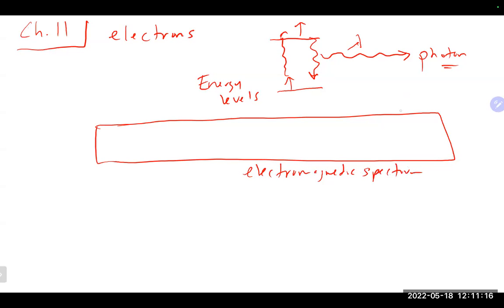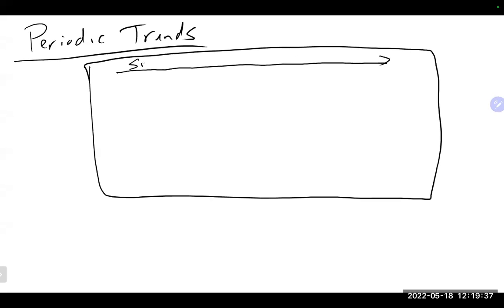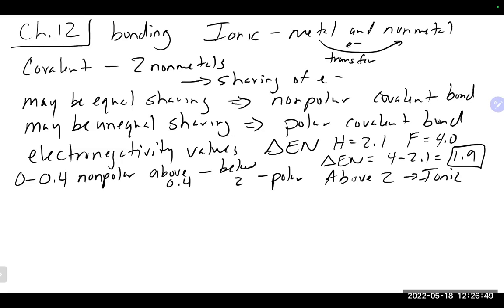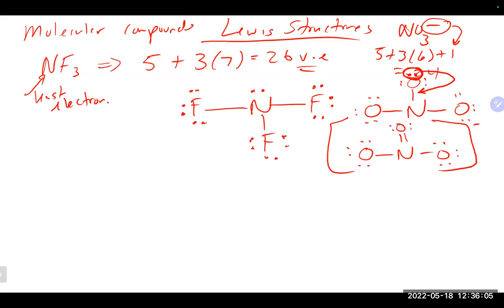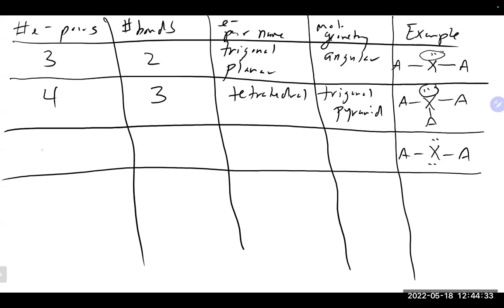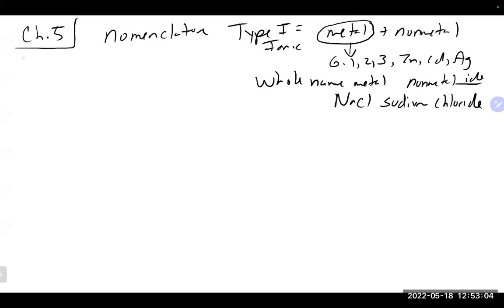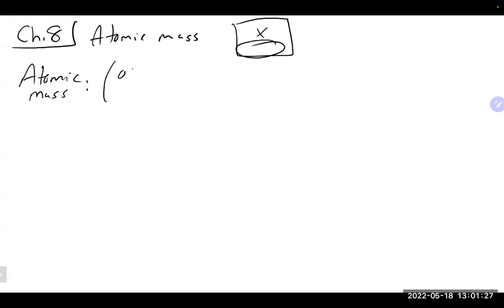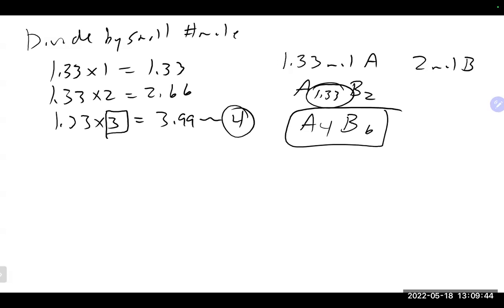Chem 3 Lecture 5/18/22 Part 2 (Final Review)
We lectured on some of the chapters for the final exam.